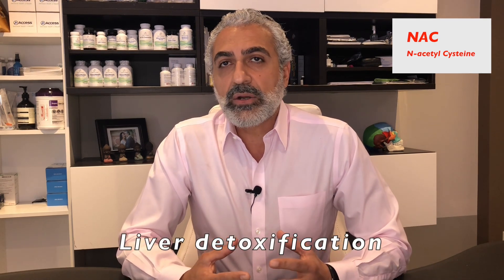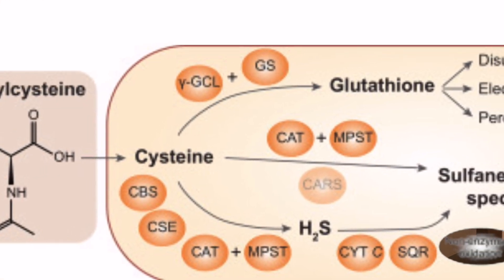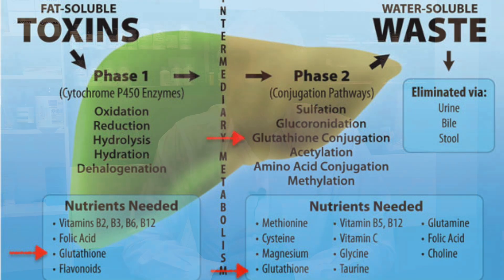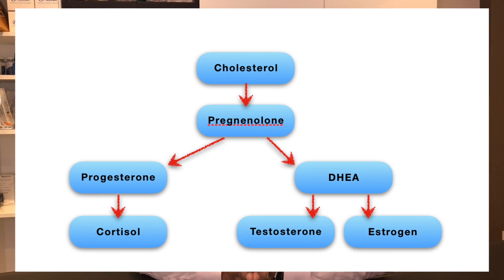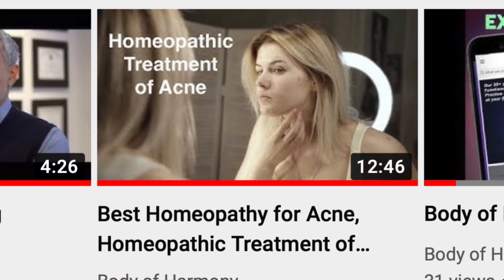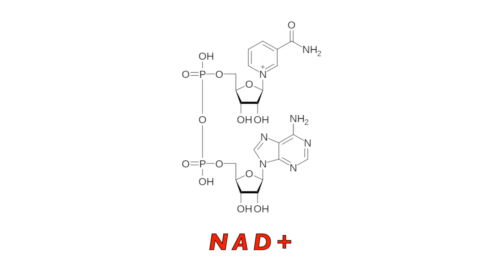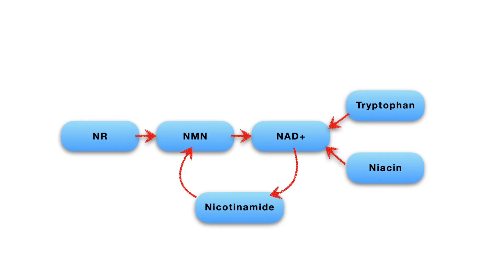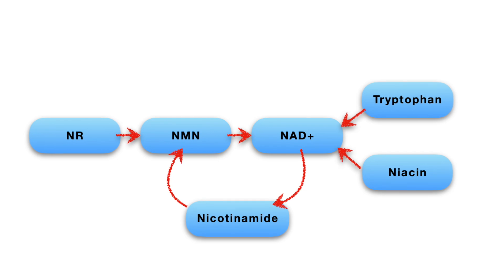NAD vs NAC vs NMN vs NR Explained Simply!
In this video, Dr. Payam Hakimi explains the key differences and potential benefits of four powerful molecules that play a major role in cellular health, energy, detox, and longevity.

✨ What You’ll Learn:
NAD+ (Nicotinamide Adenine Dinucleotide): Known as the “Miracle Molecule,” NAD helps support mitochondria to boost ATP energy levels, cellular repair, and anti-aging.

NAC (N-Acetyl Cysteine): Widely used to support liver, lung, and kidney detoxification, as well as antioxidant defense.

NMN (Nicotinamide Mononucleotide): A direct precursor to NAD+, often studied for its role in longevity and energy support.

Nicotinamide Riboside (NR): A precursor to NMN and NAD+, linked to mitochondrial function, metabolism, and brain health.

⚡ These supplements are often combined for biohacking, wellness therapy, anti-aging, and mitochondrial support.

🔹 Recommended Supplements
DetoxiLiver
Vitamin C Buffered
D-Ribose NAD + ATP Support
Vitamin B-Complex
Metabolic GH
CoEnzyme Q10
Mitochondria Boost

⚠️ Important Safety Note:
Individuals with a current or past history of cancer, family history of cancer, or those undergoing cancer treatment should not use NR, NMN, NAD+, D-Ribose, or any supplements that may increase NAD+ without the approval of their hematologist or oncologist.